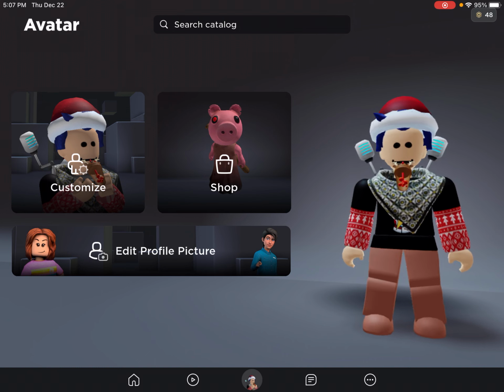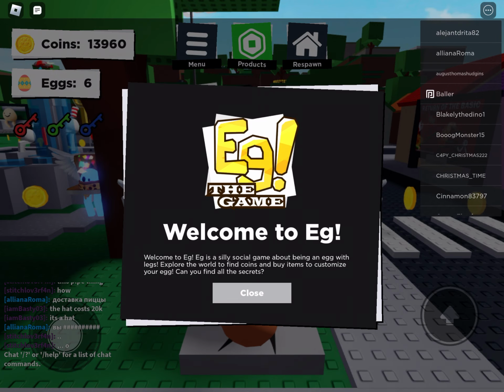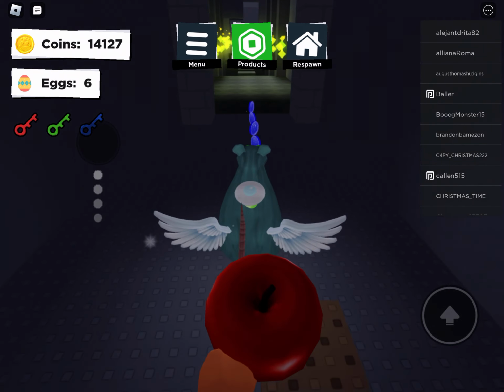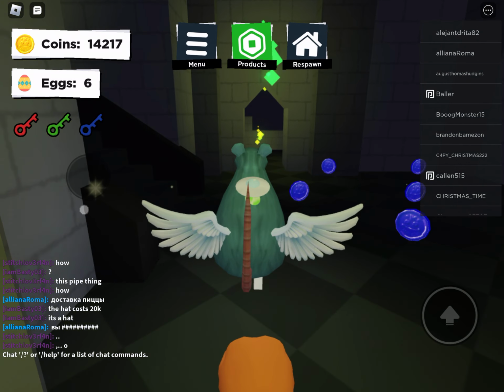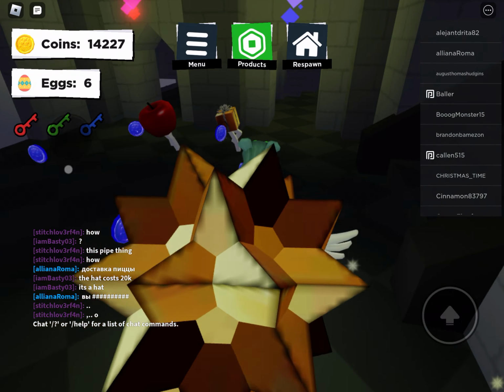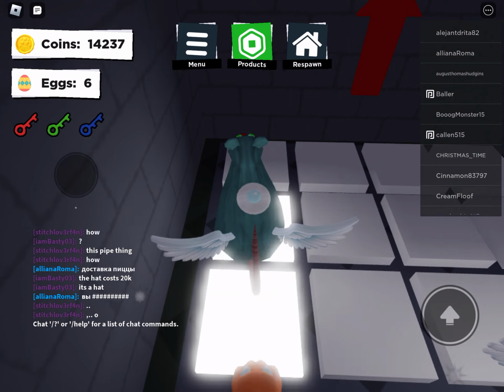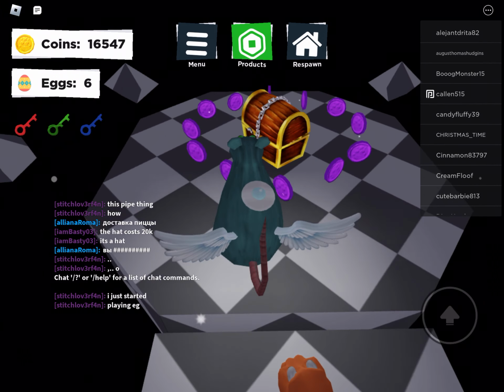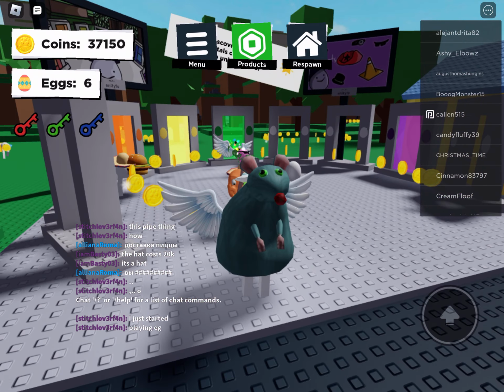HOW TO UNLOCK GREEN PORTAL ||Eg!